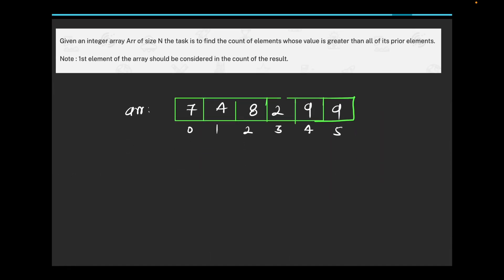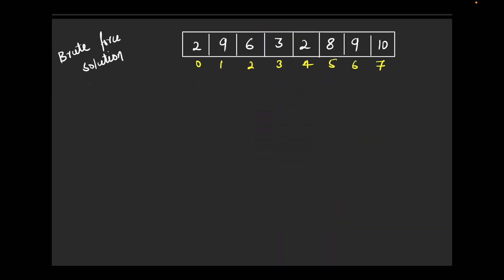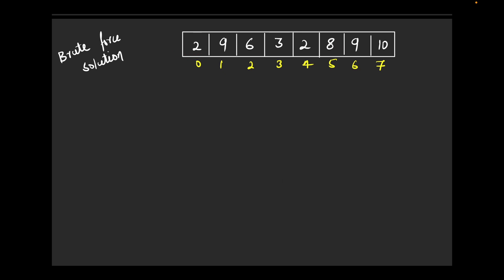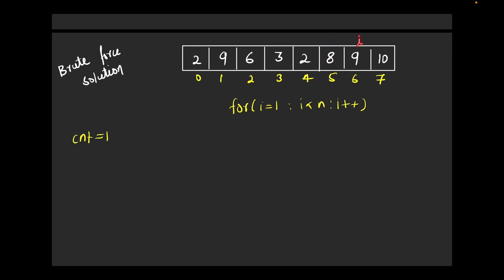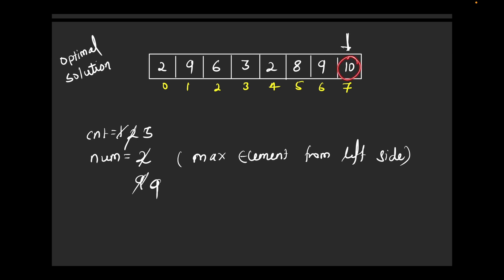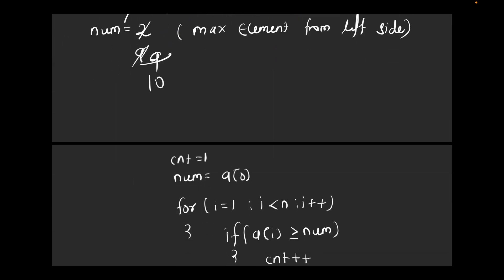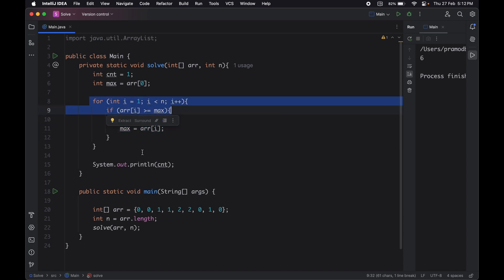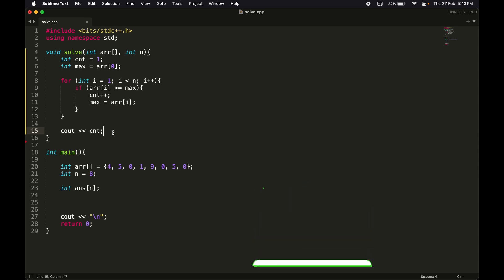Number of Largest Elements | TCS NQT DSA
Hello Folks,